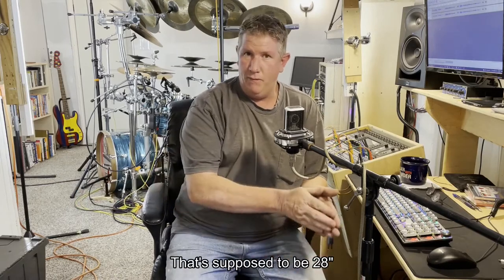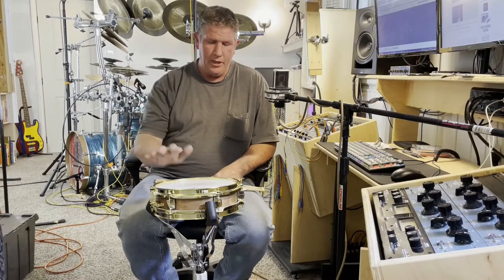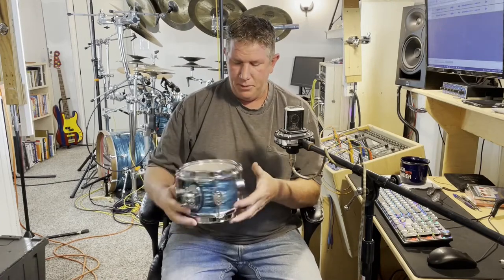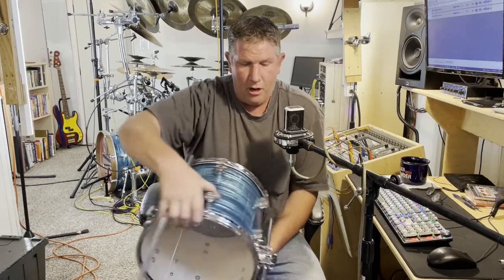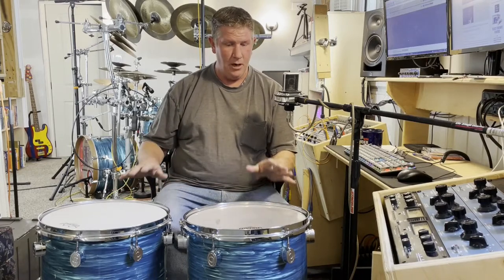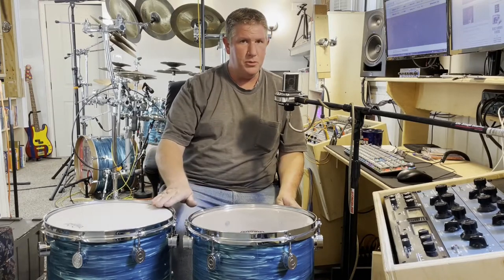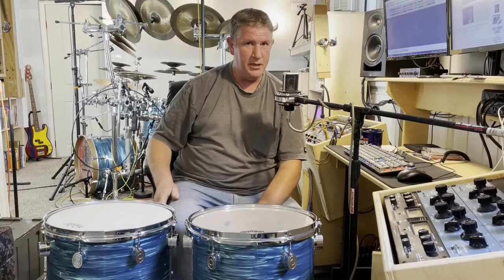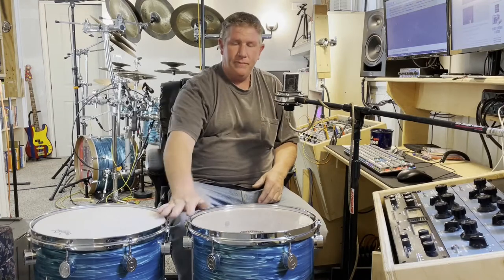A Tom with a Trick up its Sleeve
Time to pay off my boastfull ways and show you all a proper SNOM.